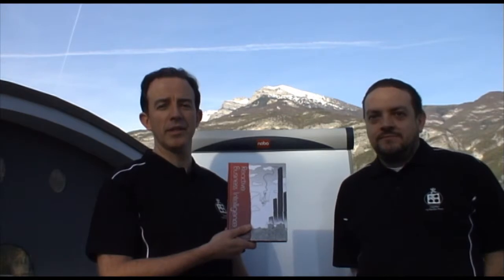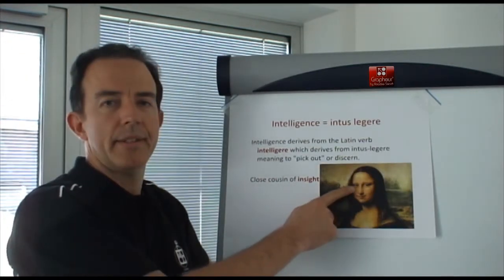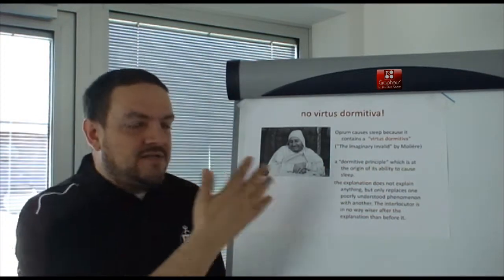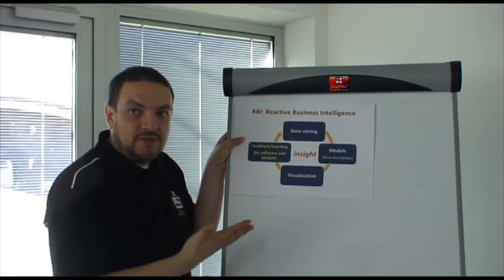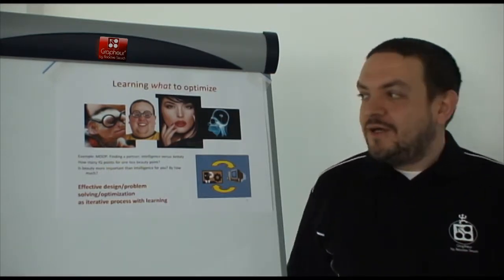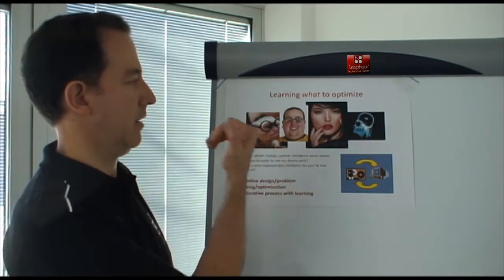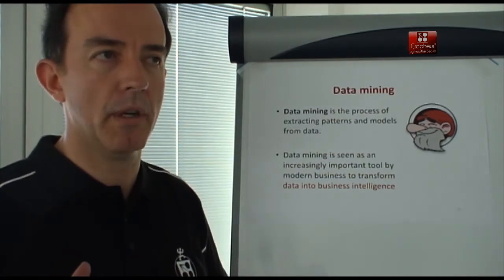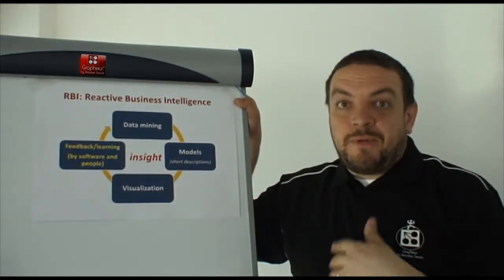Reactive Business Intelligence - from data to models to insight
R. Battiti and M. Brunato,
Reactive Search Srl, Italy, February 2011.
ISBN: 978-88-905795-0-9